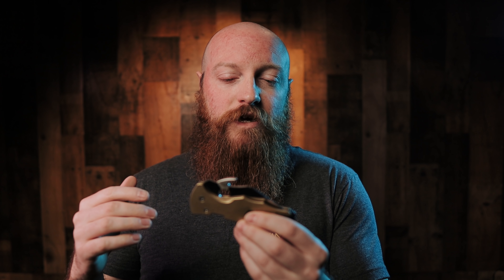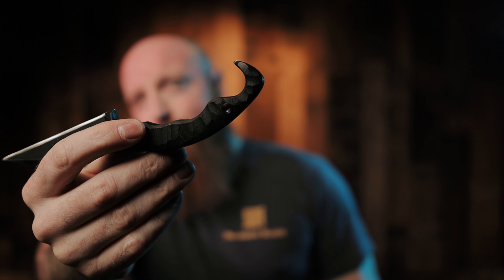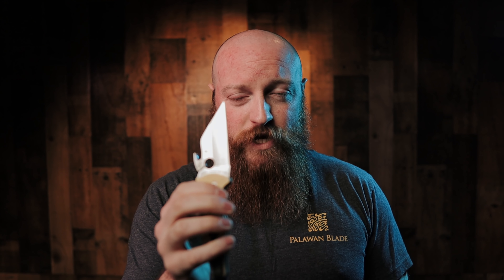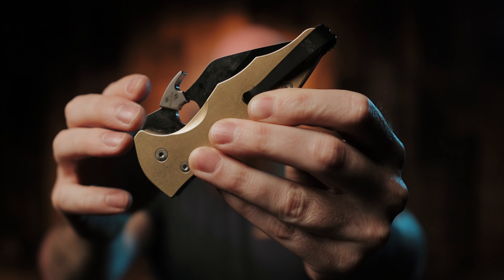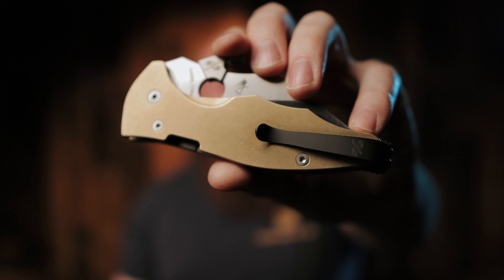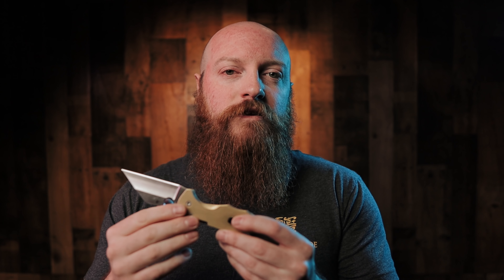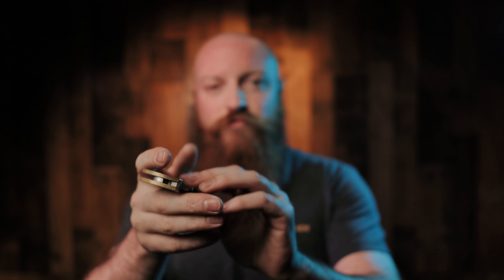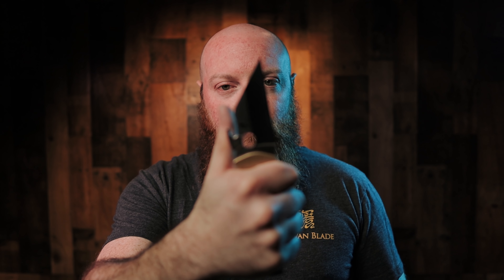5x5 Combat Solutions Spyderco Yojimbo 2 - kenfuReview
You can get a trainer for it

Michael Janich Videos
@Martial Blade Concepts

NEW FAVORITE JOURNAL

WHAT I USE TO SHOOT KENFUTV:

INDOOR SETUP
Favorite YouTube Camera
Favorite Lens for the m50
Shotgun Microphone
Audio Interface
Main Light Westcott Spiderlite TD6
Softbox for TD6
Grid for Westcott Softbox

DOJO  SETUP
Favorite YouTube Camera
Vlog Lens for the m50
Wireless Microphone
GoPro Hero 7 Black
Rad GoPro Vlog Case
On-Camera GoPro Mic
GoPro Audio Adapter
GoPro Shorty Handle/Tripod
Osmo Action (CRAZY smooth stabilization!)
Tascam Lav Mic (My solution to the audio on the Osmo Action)